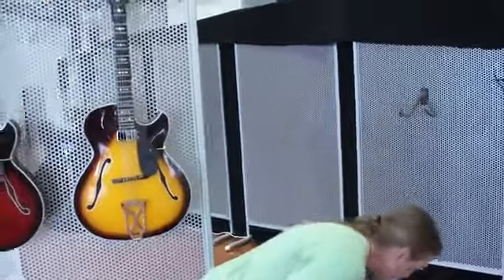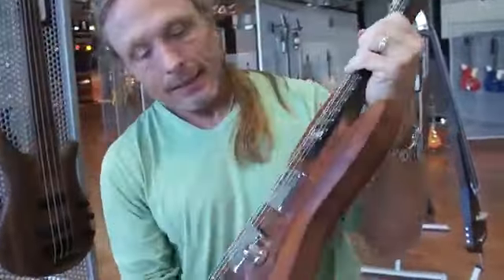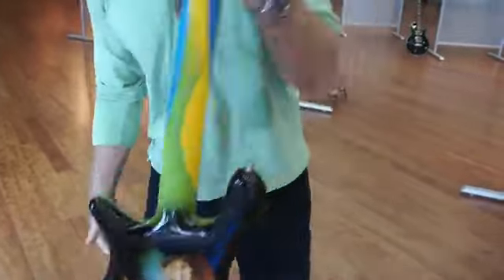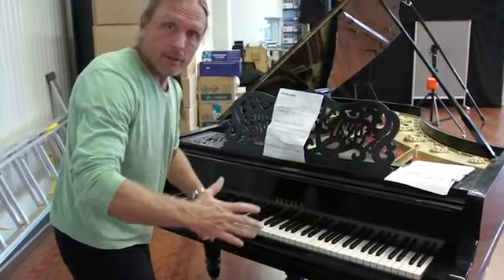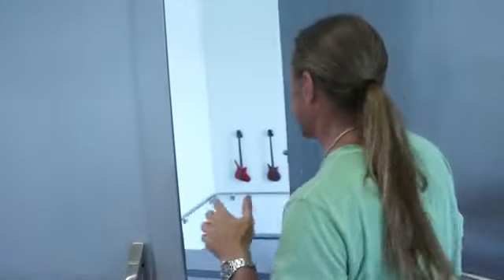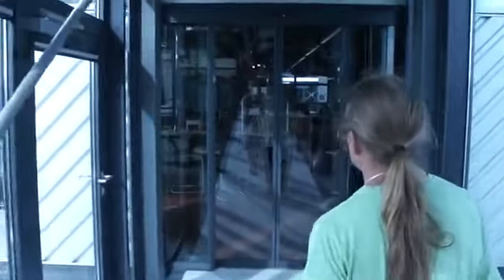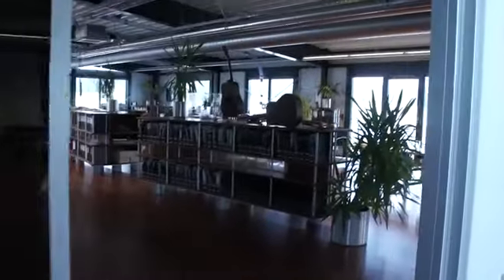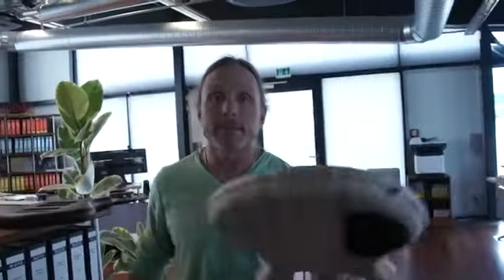Steve Bailey Gets Lost at Warwick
Pioneer of the 6-string fretless bass, Steve Bailey, walks through the showroom and offices of Warwick and Framus in Markneukirchen, Germany. This is why Steve is always late to meetings at Warwick. Some great footage showing the Warwick show room, live sound stage and offices. A little bit of Bass player fun!